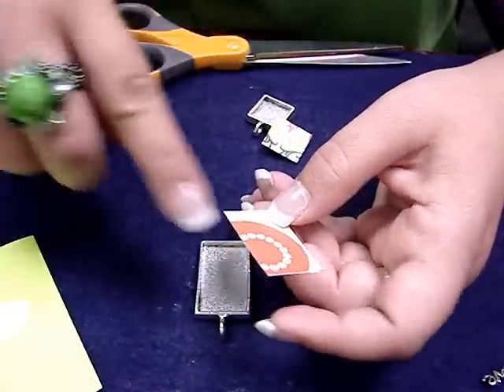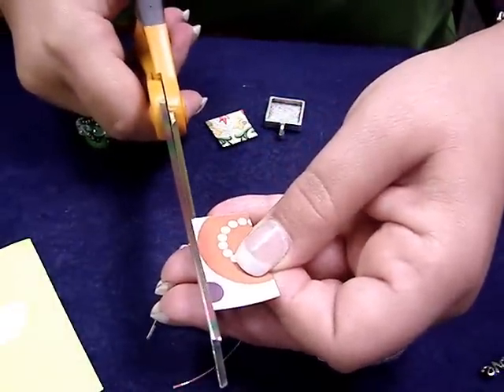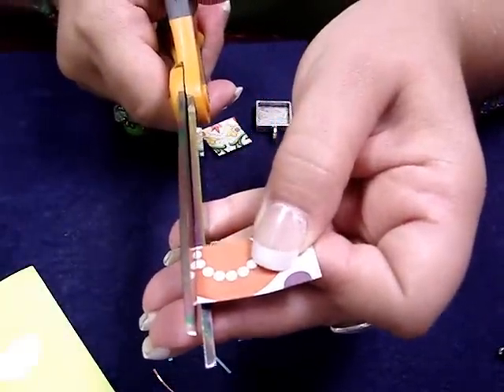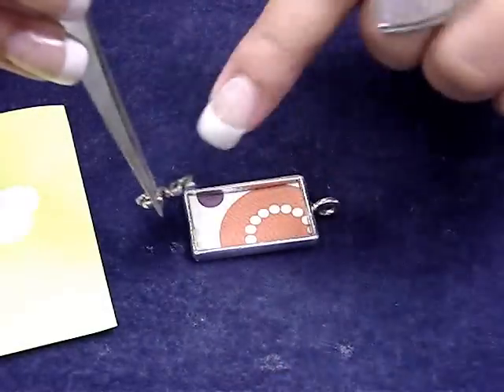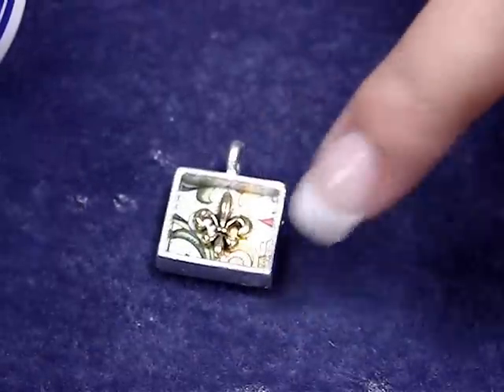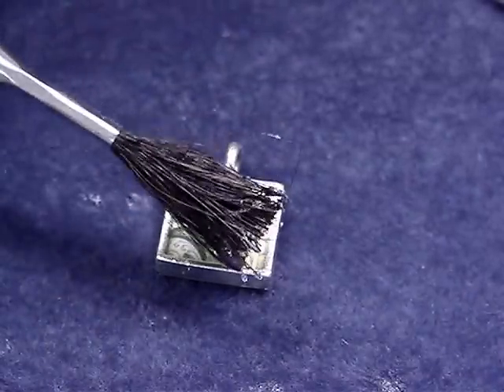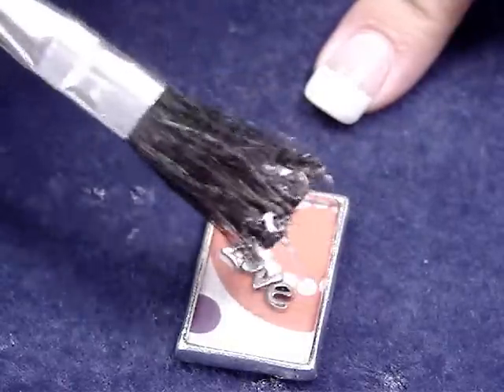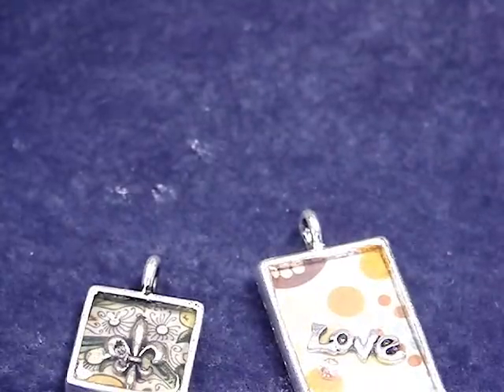DG3 Art Gel Collage Pendants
Supplies and materials used in this video -

I am not quite the scrapbooking type, but I have managed to hone in on a collage like skill, skill maybe stretching it, but little works of art yes, you know art is subjective... I will demonstrate this great dimentional adhesive, DG3 Art Gel.  It is used like the Diamond Glaze but on a larger and deeper scale.  Some scrapbooking paper a few pewter charms and these great frame pendants in antique silver can turn your creations in to art!